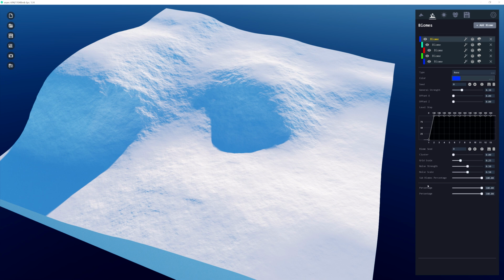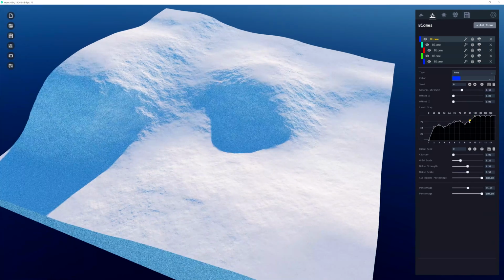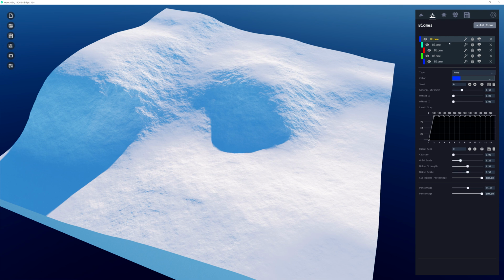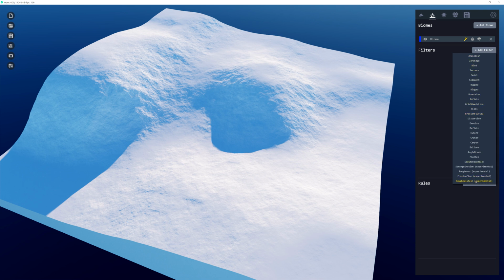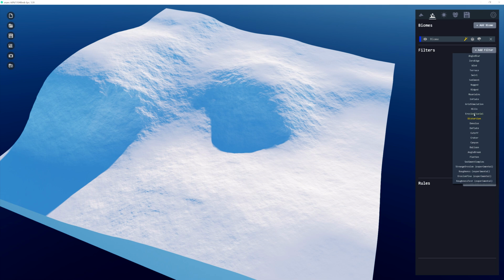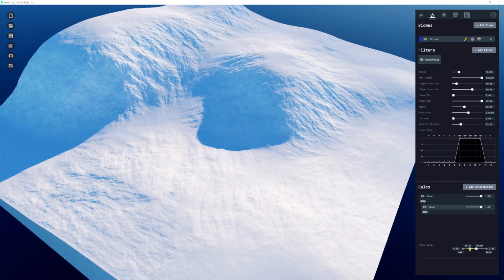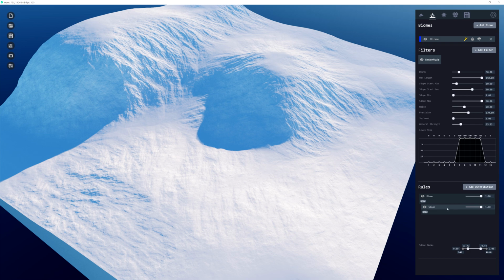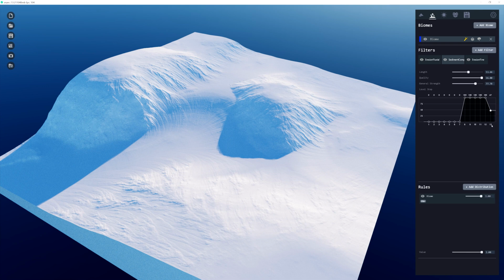World Creator 3 | State of Development #1 - Part 3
SoD 1: Part 3 consists of the Introduction to World Creator 3's Biome system.

This is 3 of 6 parts to the first video log for World Creator 3's State of Development. This video is comprised of a conversation style breakdown of the new software between myself and Stefan Kraus, the main developer for World Creator 3.